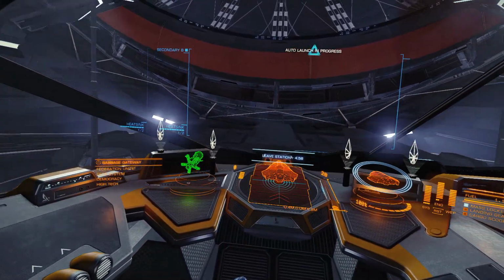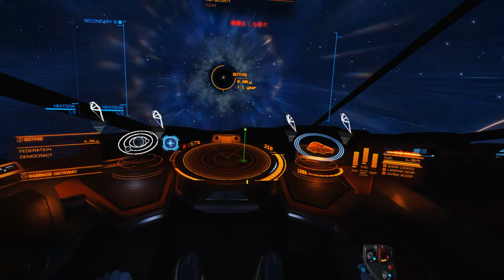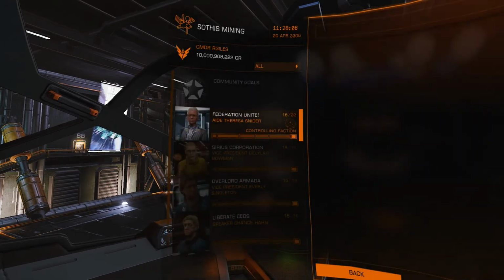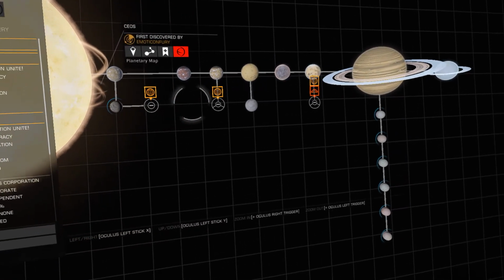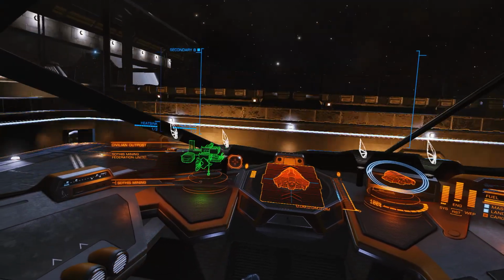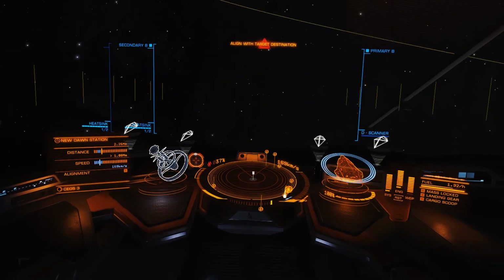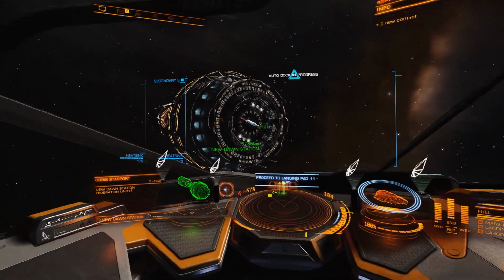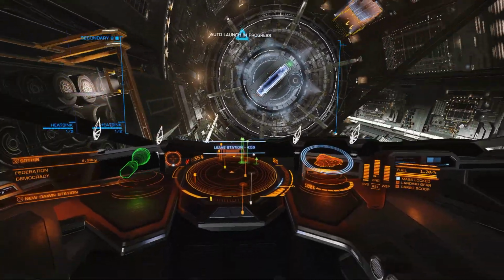Elite Dangerous: Preparing For Fleet Carriers, Space Legs & Personal Planetary Bases - EP0159